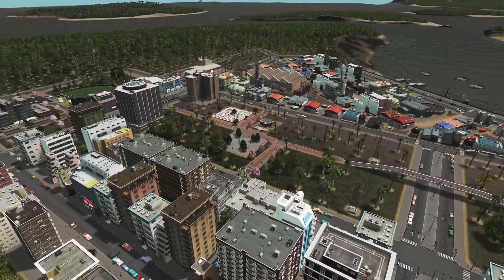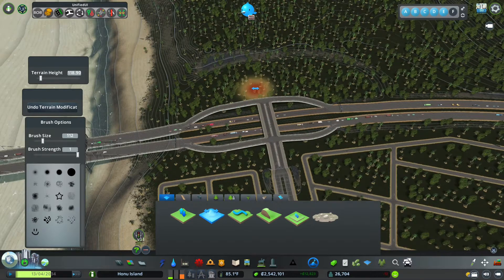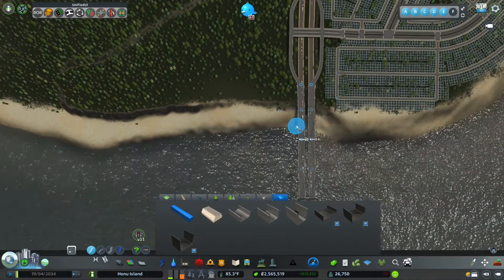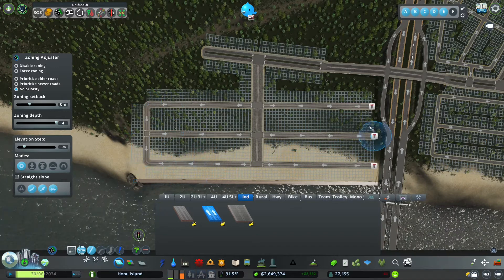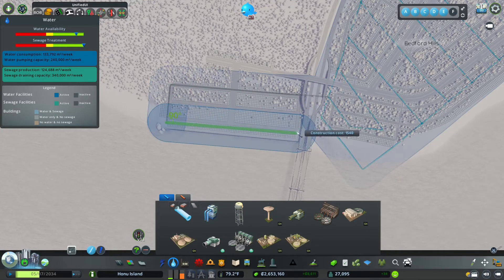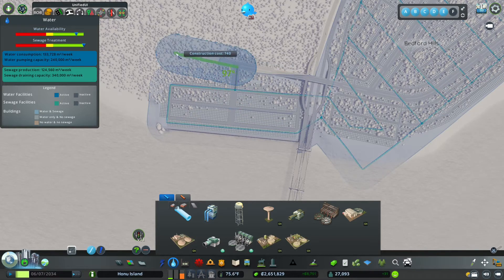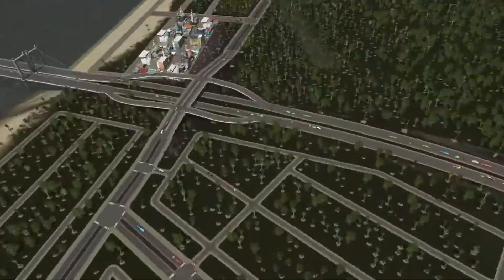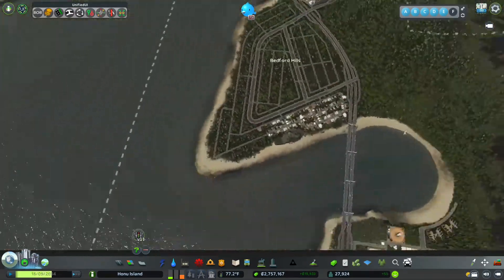Elizabeth Industrial Square | EP14 | Cities Skylines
who is Elizabeth?!